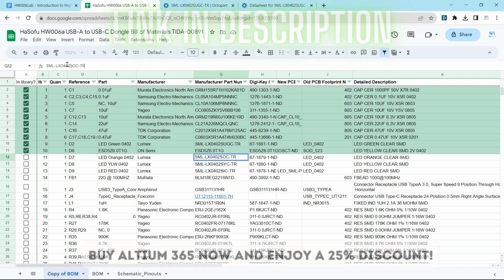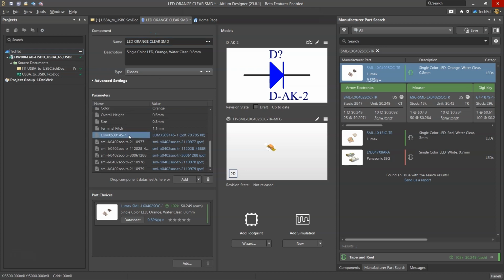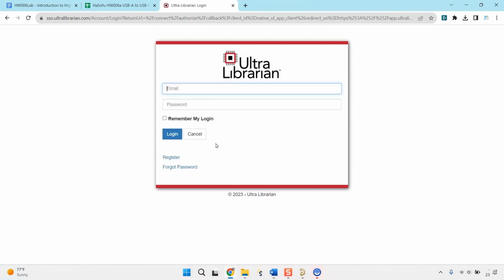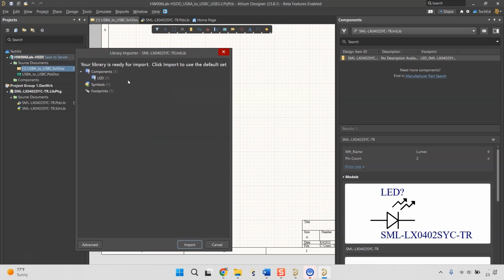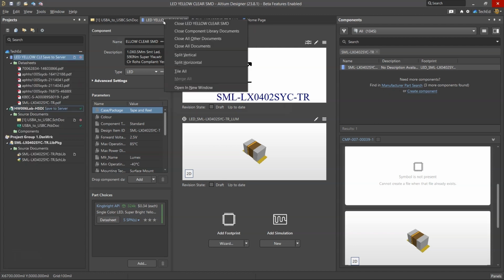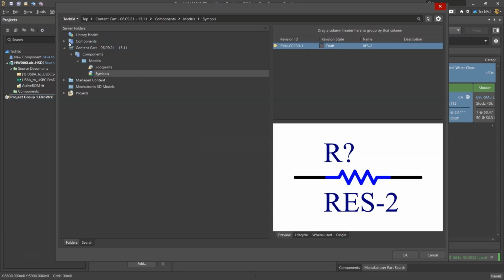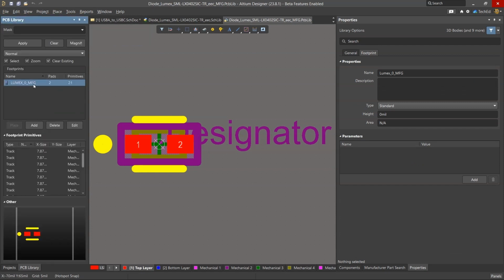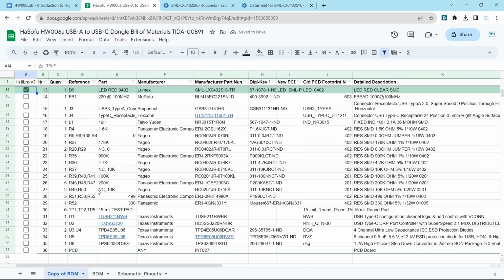How to Add Diodes to Your PCB Project | Step-by-Step Guide and Tips for Beginners | Type A To Type C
In this comprehensive video tutorial, we'll walk you through the process of adding diodes to your PCB project with ease and precision. Whether you're a beginner in PCB design or looking to refine your skills, our step-by-step guide will provide you with valuable insights and tips for a successful diode integration.

You'll learn how to search for diodes, find the right manufacturer part numbers, and import CAD models from sources like Octopart and Ultra Librarian. We'll also cover the importance of using detailed descriptions, including color, style, and other key parameters to ensure your component selection is accurate and efficient.

Additionally, we'll explore how to create and edit schematic symbols, choose the appropriate footprint, and validate the PCB footprint and schematic symbol to avoid common errors in your PCB design process. We'll highlight the significance of maintaining an organized and streamlined component library and discuss options for integrating libraries into your Altium 365 environment.

By the end of this video, you'll have a solid understanding of how to effectively add diodes to your PCB project, and you'll be ready to move on to other components with confidence. Don't miss this valuable guide for improving your PCB design skills.

My Professional Gear Collection:
Audio Equipment 🎧
Blue Yeti Microphone
Lavalier Microphone
Microphone Stand

Computers 💻
ASUS ROG Strix G15
M1 MacBook Pro

Computer Accessories 🖱️
Docking Station
Bluetooth Keyboard

Teaching Tools 📚
Tablet/Display
Graphing Calculator
Scientific Calculator

Storage Solutions 🗄️
2 TB SSD
128 GB SD Cards